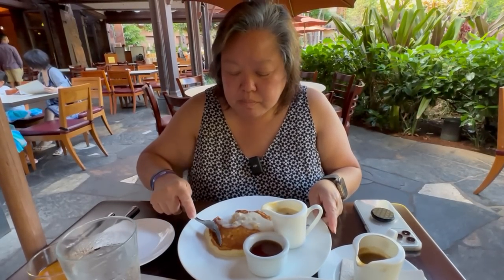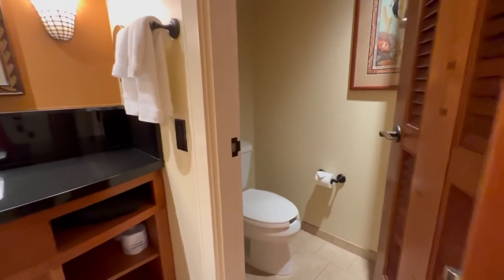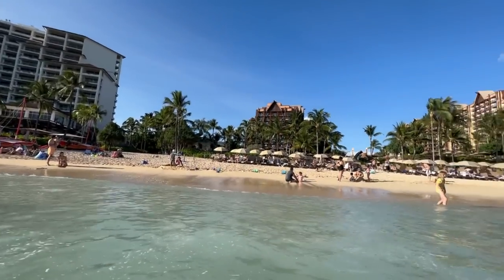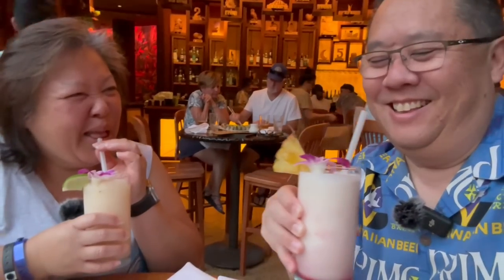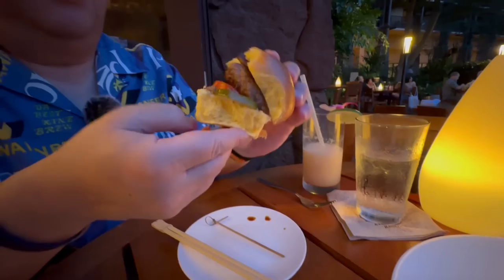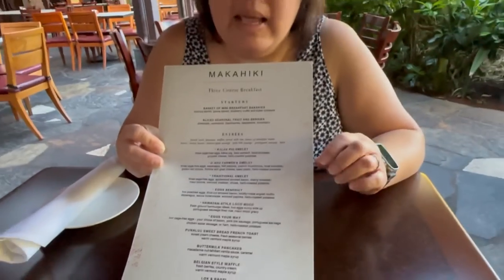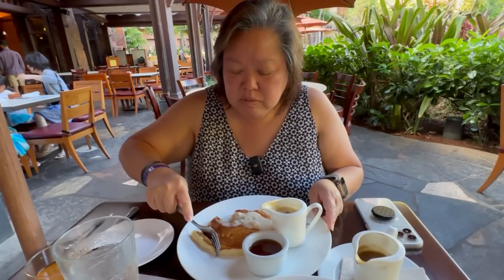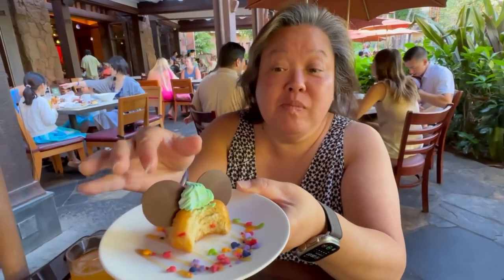We Booked the CHEAPEST Room at the Aulani Resort in HAWAII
Curious what it costs to stay in the cheapest room available at the time we booked in May of 2023?  How does the room look?  What's all included?  What's not included?  How's the food?  And, the biggest question, was it worth it?

Aulani - A Disney Resort, 92-1185 Ali'inui Dr, Kapolei, HI 96707